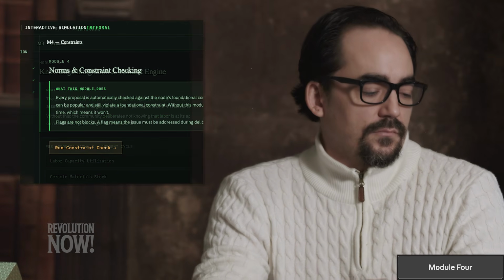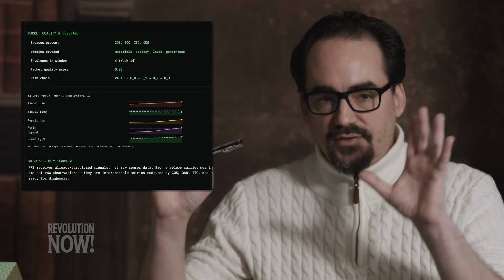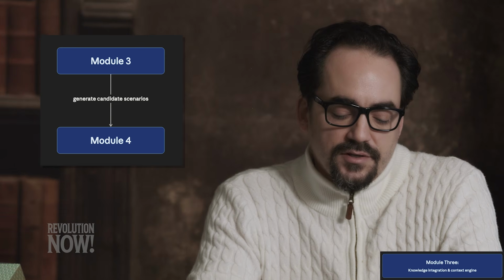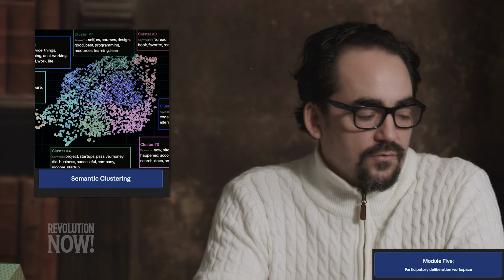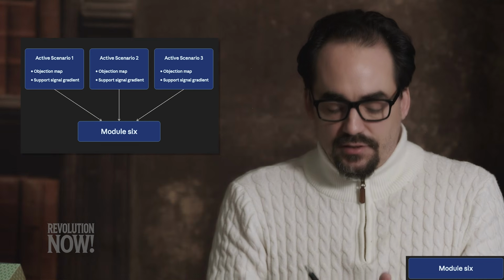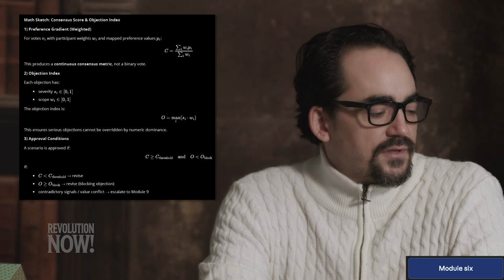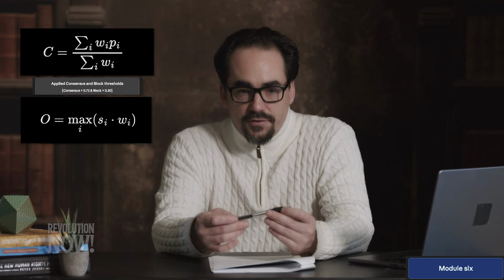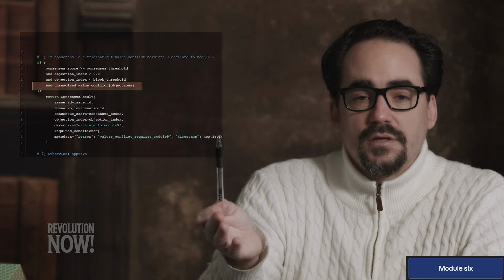Revolution Now! w/ Peter Joseph | Ep. 59: Integral’s CDS, Explored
In this episode, episode 59, Peter Joseph returns to Revolution Now with a major update on the development of Integral, outlining progress on the website, white paper, developer guide, GitHub, and Discord infrastructure, while also explaining the importance of Phase 1 planning, simulation, and proto-node development. The core focus then turns to Integral’s Collaborative Decision System (CDS), with a detailed walkthrough of its democratic logic, module structure, consensus process, objection mapping, and the broader challenge of building an intelligent, non-hierarchical system of social coordination.

This podcast is also available on Apple, Spotify, Podbean, Google Podcasts.

Socials--
Peter Joseph: